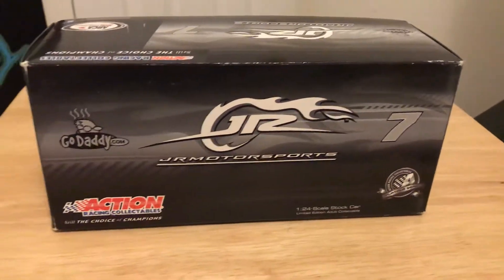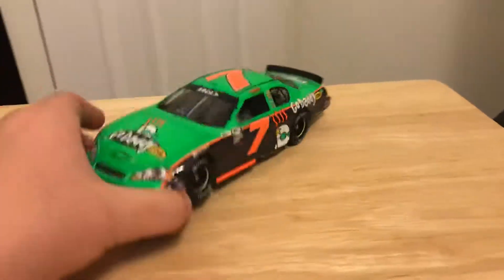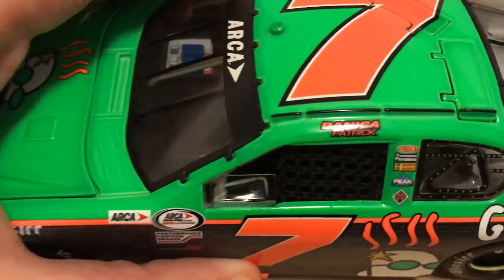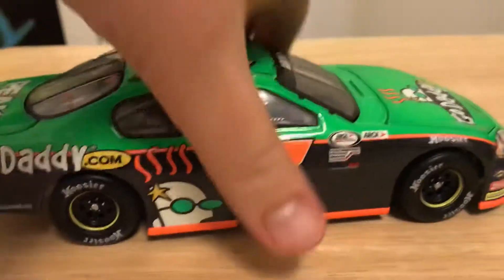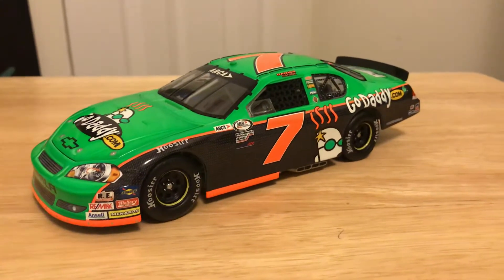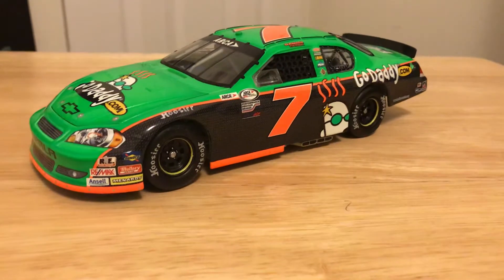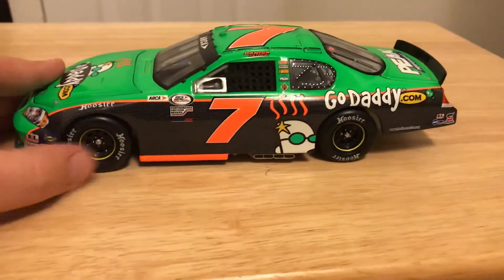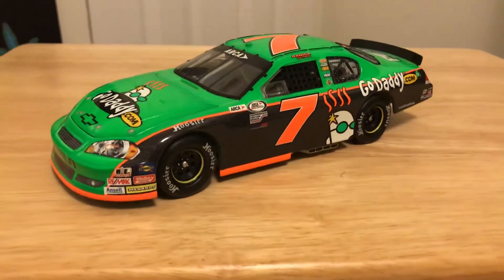Danica Patrick’s 2010 GoDaddy.com Chevrolet ARCA 1/24 Diecast Review